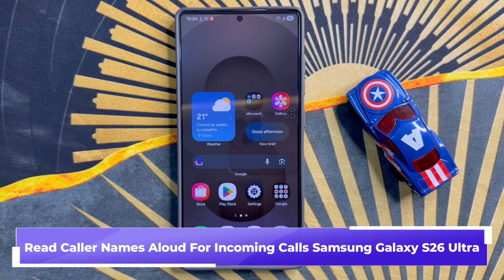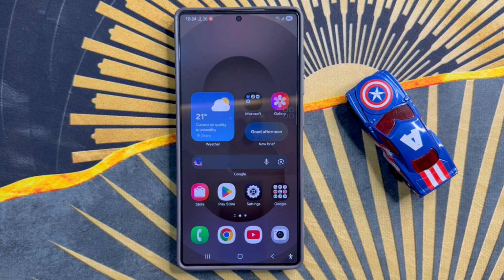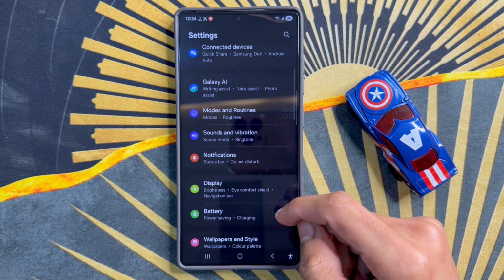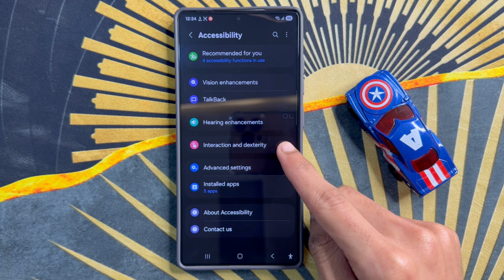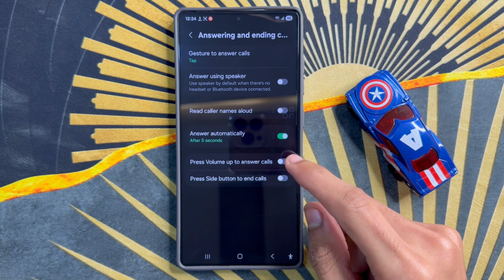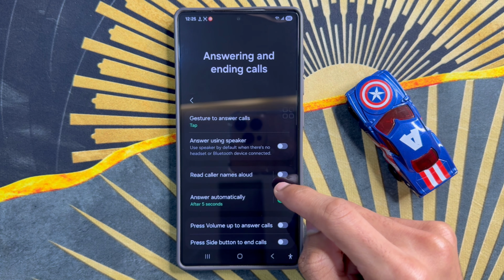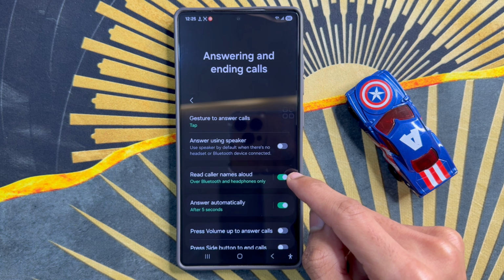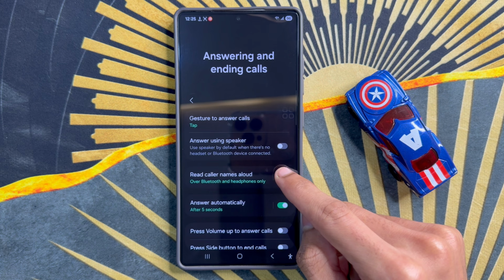How to Turn On/Off Read Caller Names Aloud For Incoming Calls Samsung Galaxy S26 Ultra